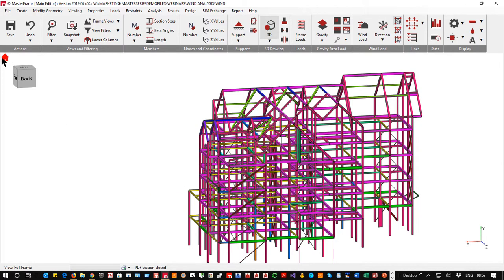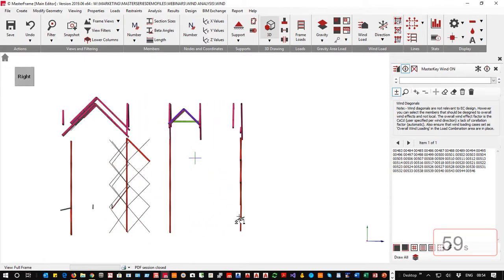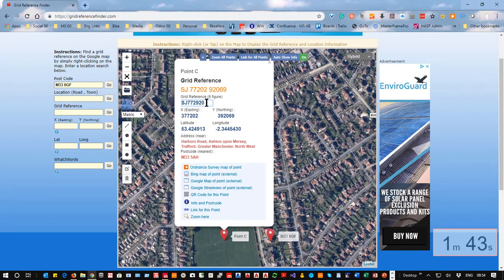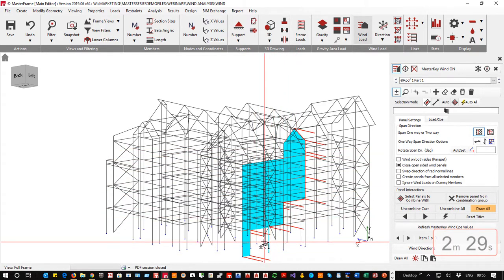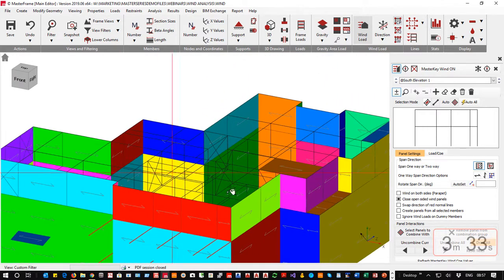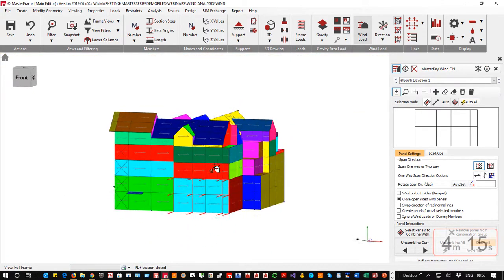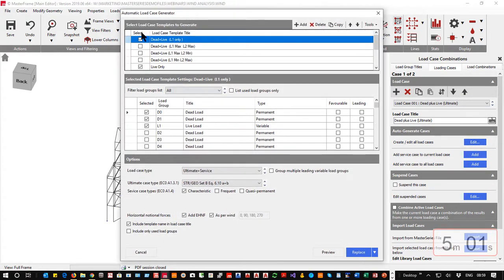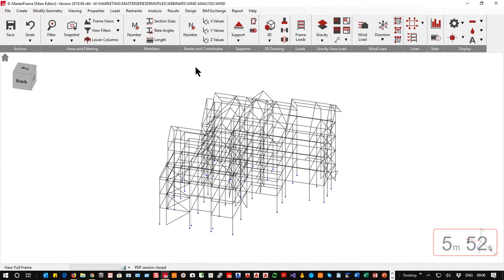Wind load generation for a complex 3D structure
Check it out how to generate the wind loading to a complex 3D structure to the Eurocode 1 in 5 minutes with MasterFrame and MasterKey: Wind Analysis